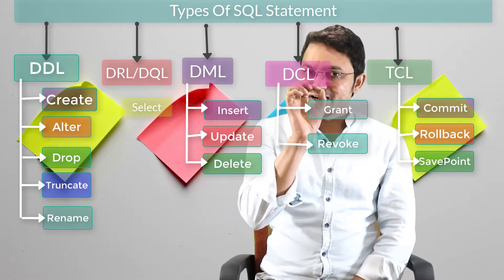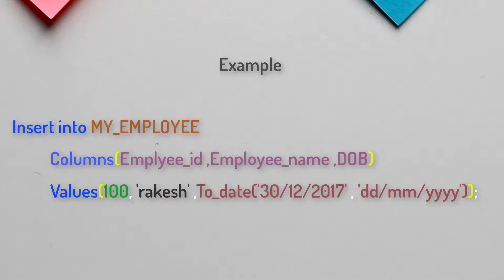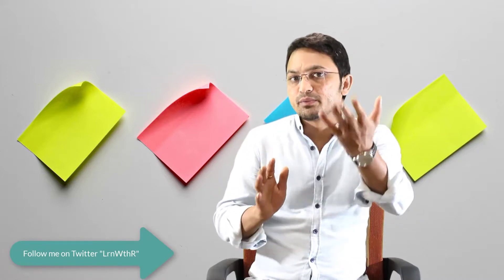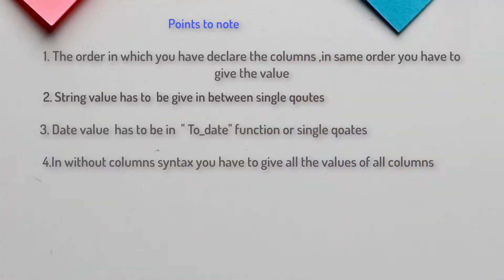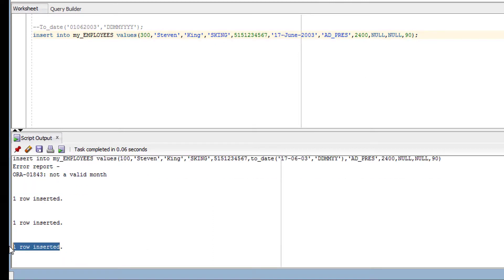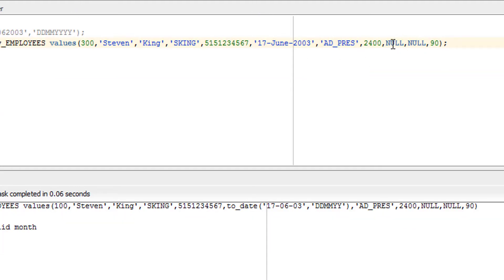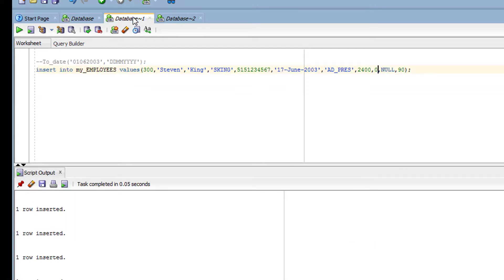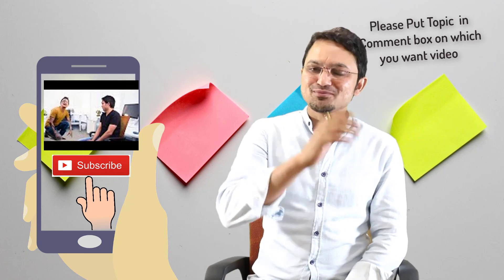Tutorial#12 How to Insert data into a table using SQL developer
In this video,  I am explaining How to insert data into tables using the INSERT INTO statement into two ways,  with the columns names, and without the columns name